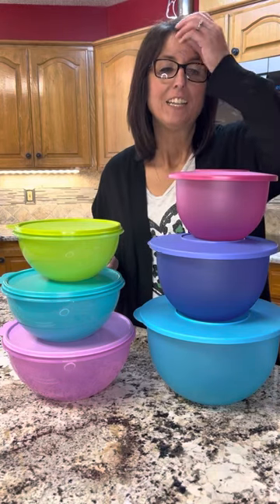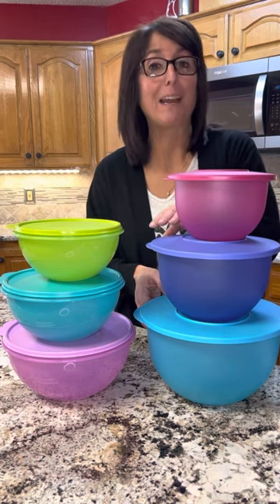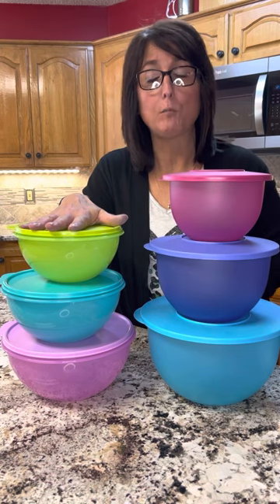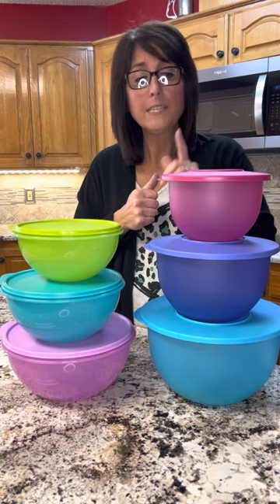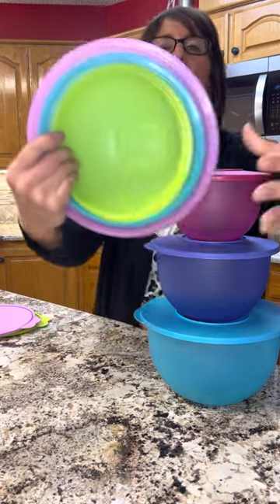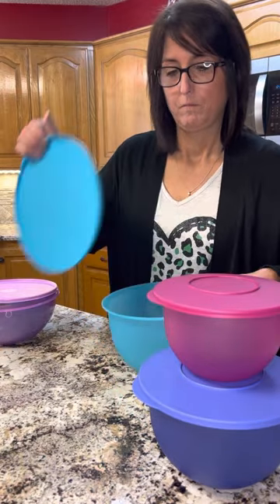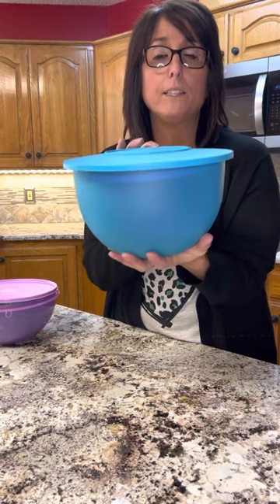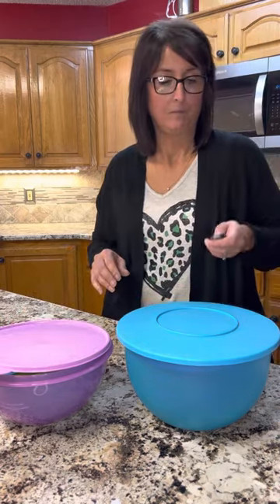Tupperware Wonderlier and Impressions Bowl Sets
These are both great bowl
sets!